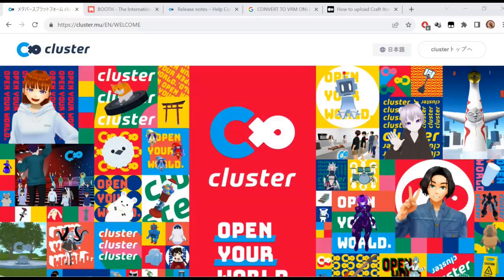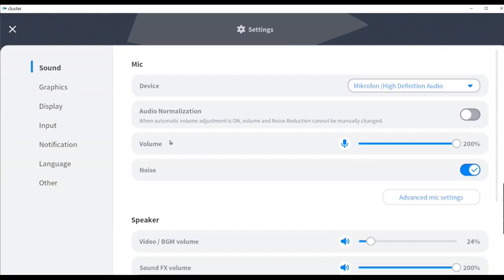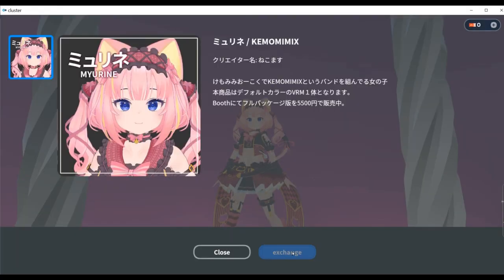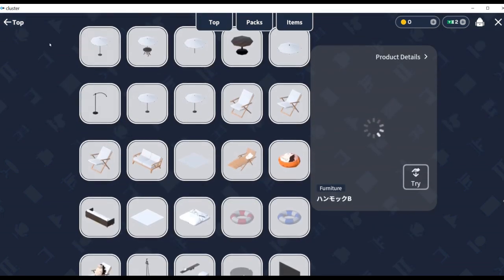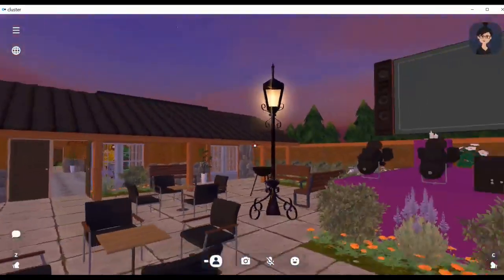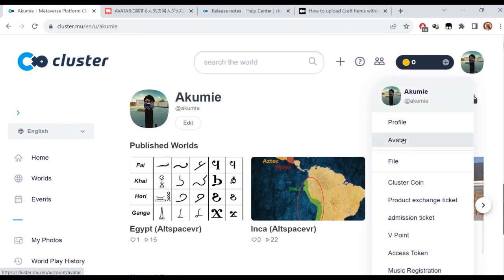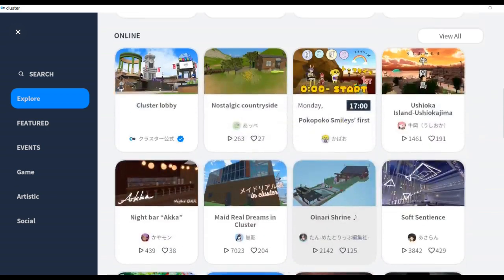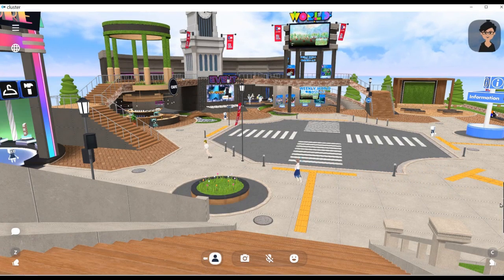Cluster.mu/en huge tutorial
Upload images and kits without Unity

This longer video tells you about what Cluster has to offer but if you want to see in more detail I have made all kind of videos about Cluster found on this channel
Events, Kit building, funny/weird avatars, scripting/particle effects/animations and more so take a look if you want to dig deeper and understand what Cluster has to offer :)